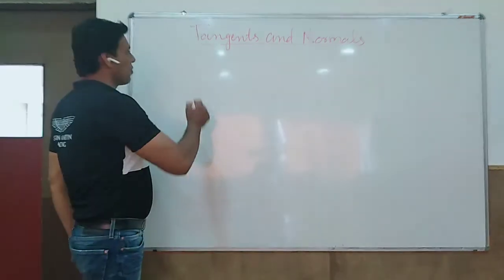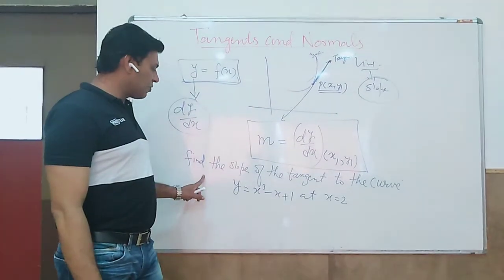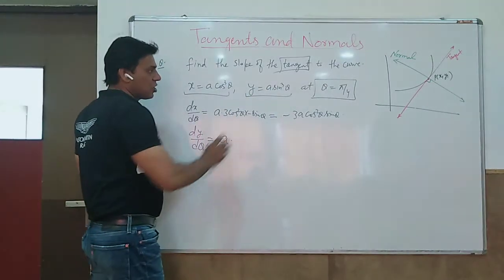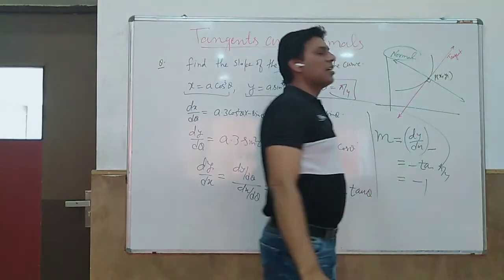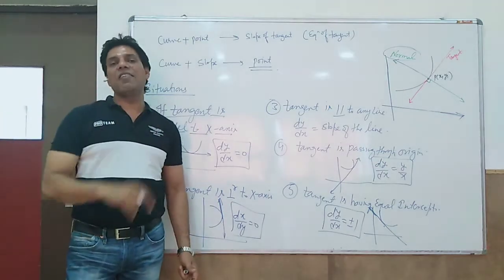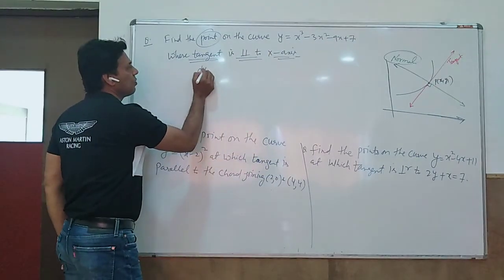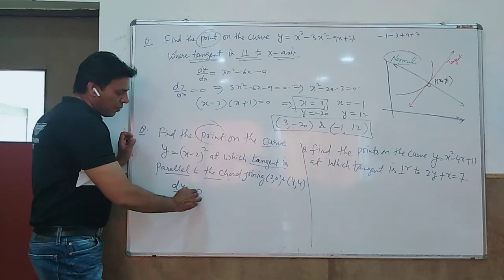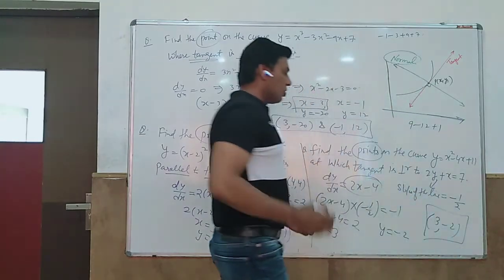Tangents and Normals part 1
Slope of the tangent and Normals and some illustrations